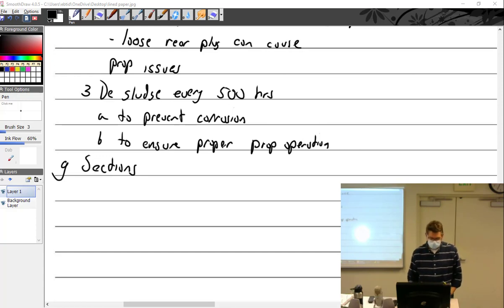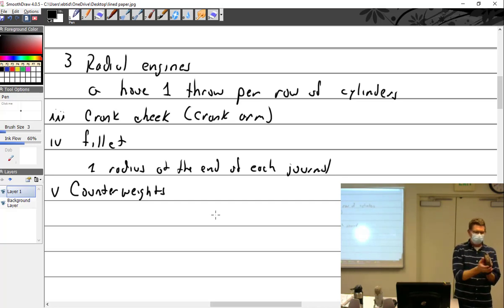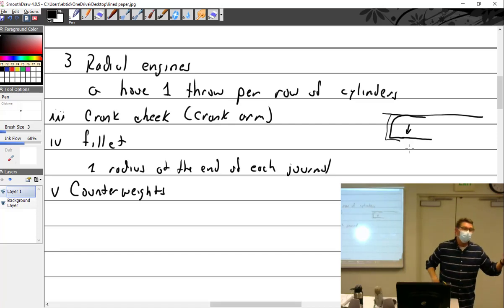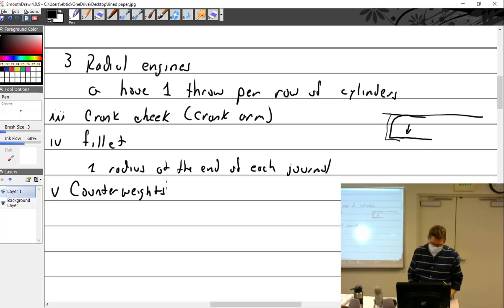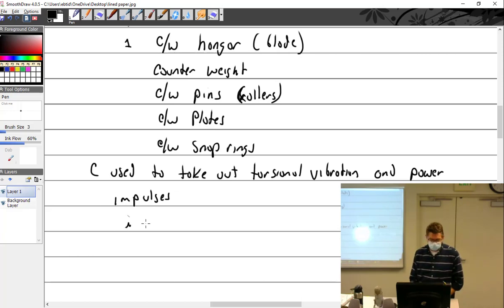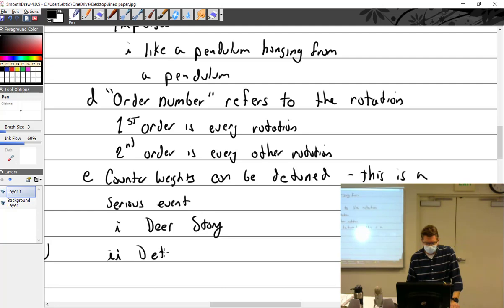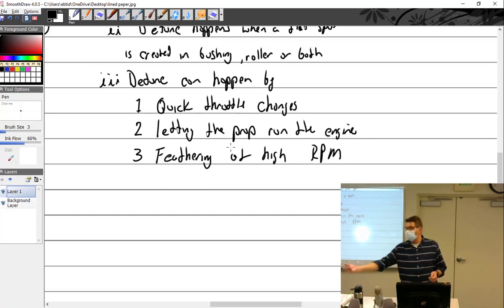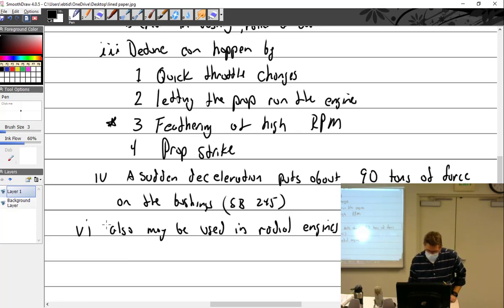1 25 22 Part 2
This week we cover the bottom end of an aircraft engine.  This includes the crankcase, crankshaft, and accessory section.